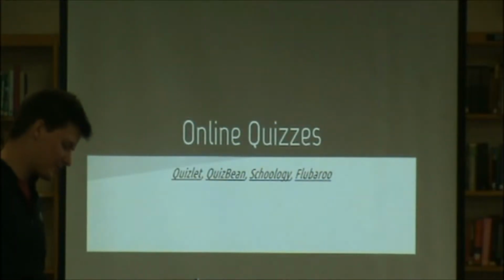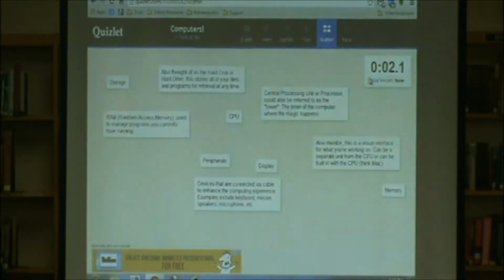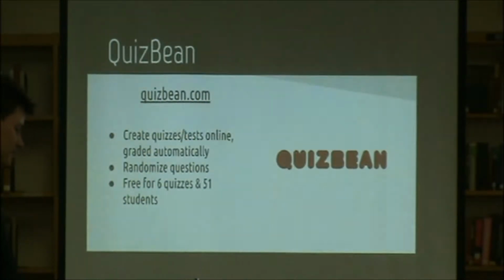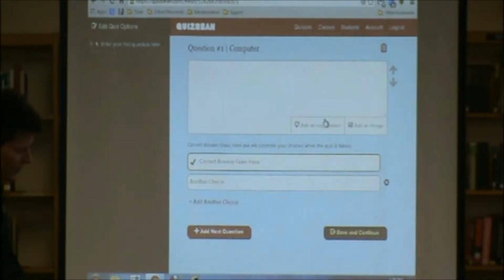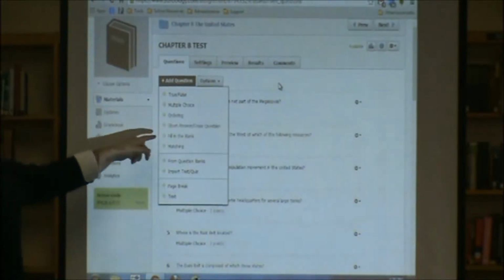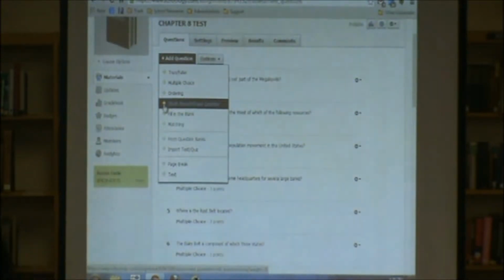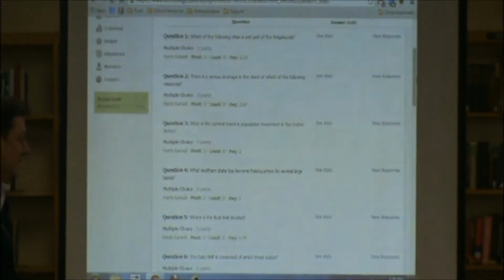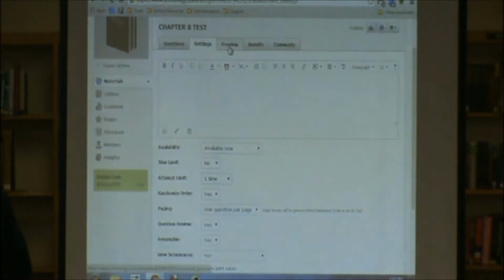Ed Camp 2014 - Online Quizzes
This is a session from the Ed Camp at the High School in January 2014.  Cory Romdenne and Chas Treml discuss four online tools for studying materials or creating quizzes.